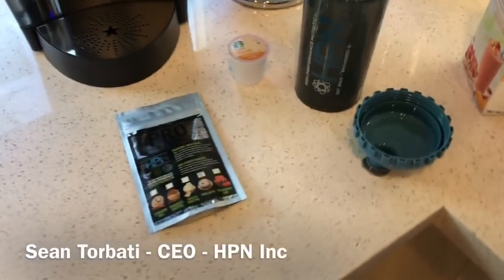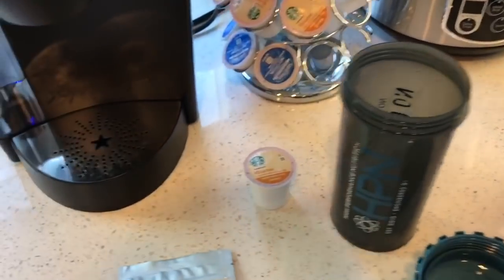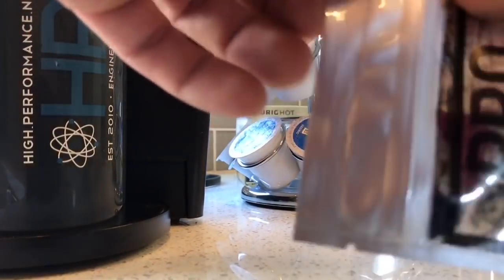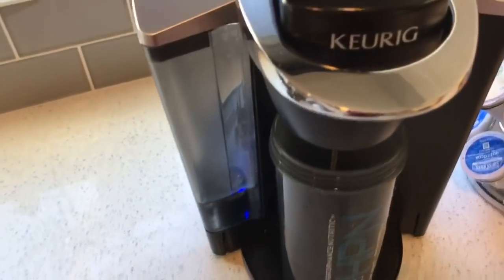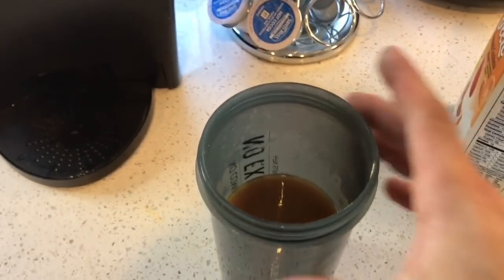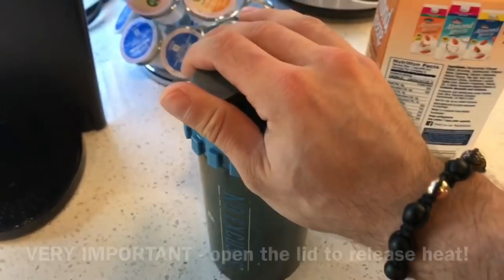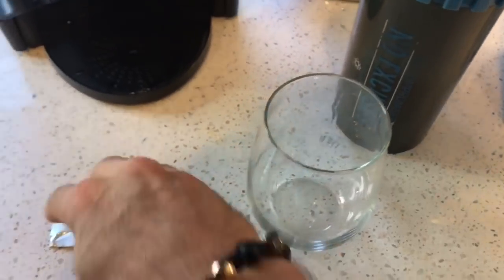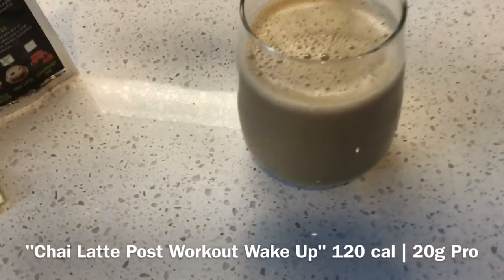The Perfect Morning Wake Up Shake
Post Workout WAKE UP Shake

 ›››› Recipe/Ingredients ‹‹‹‹

• 1 scoop Chai Latte Flavor HPN PRO(ZERO)
• 2oz low cal almond/cashew milk
• 10oz fresh brewed coffee (can also use iced if desired)
• Stevia/Monk Fruit/Splenda to taste
• Sweet Shaker cup, preferably HPN version

›››› Direction ‹‹‹‹

1. Brew coffee
2. add sweetener if desired + cashew milk
3. Swirl mixture to release heat and combine ingredients
4. Add 1 scoop PRO(ZERO)
5. Replace shaker lid (tightly) and with your hand on the lid shake very lightly
6. Open lid to release heat build up
7. Repeat 3x with light Shakes and opening the lid
8. Shake on last time vigorously for 10-15 seconds
9. Enjoy your drink in the shaker or in your favorite mug/glass